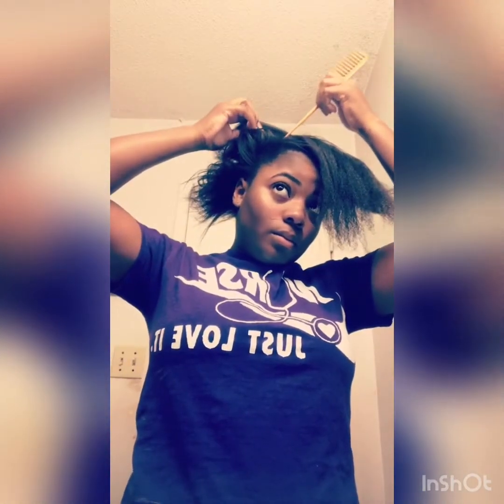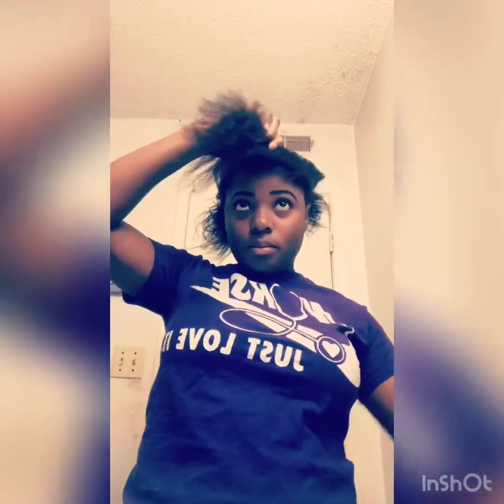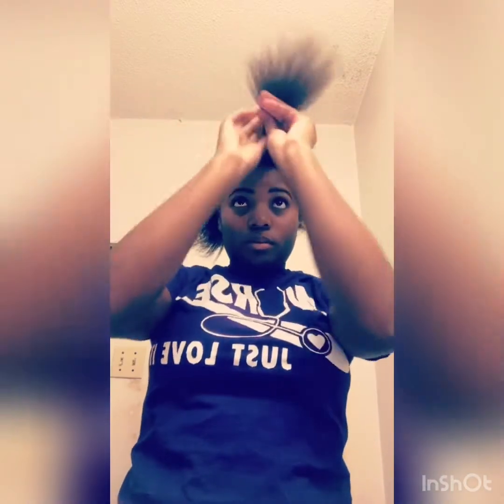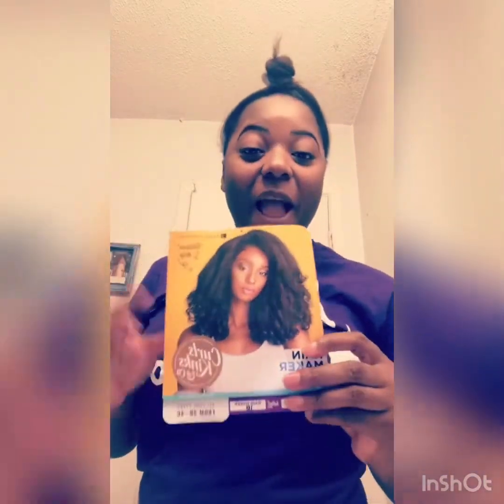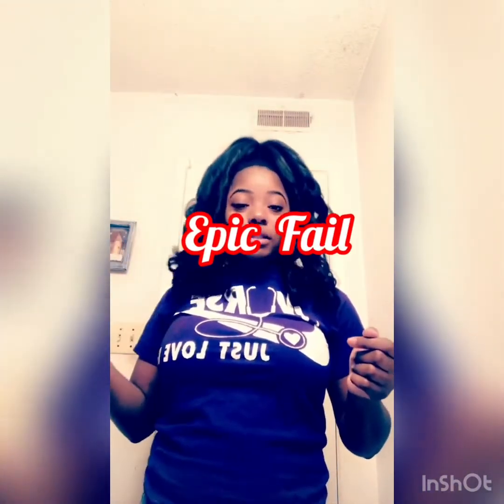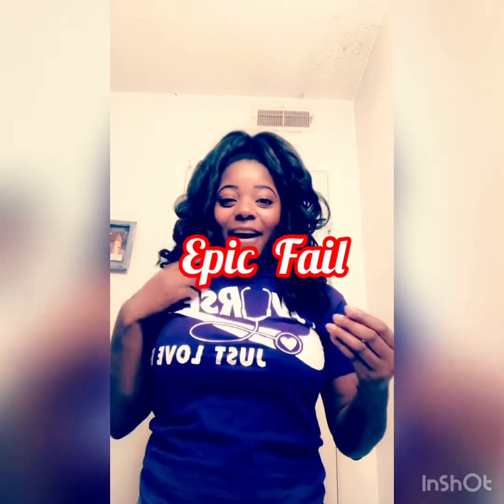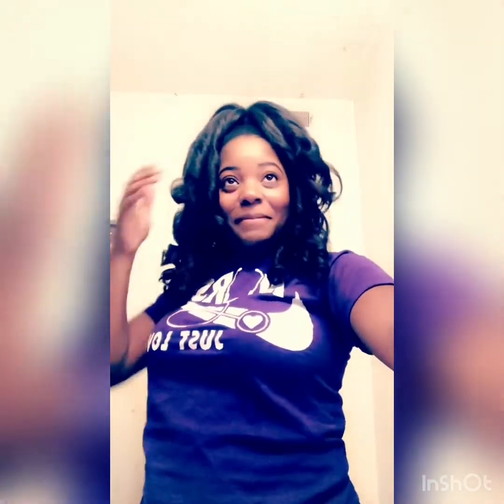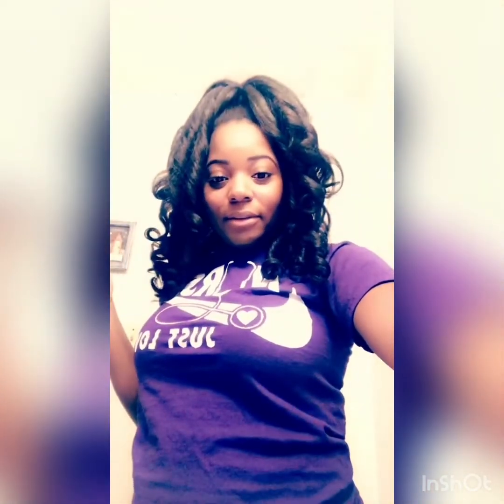SENSATIONNEL “ Rain Maker” Half Wig Failure 🤣🤦🏾‍♀️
Hi, My Name Is Shanecca & This Is My First Ever YouTube Upload!! Enjoy 😉